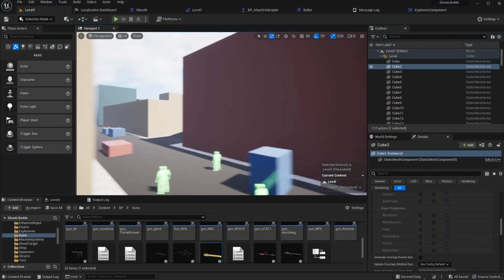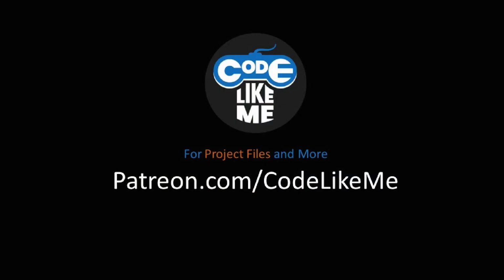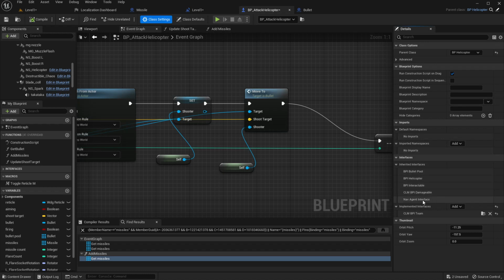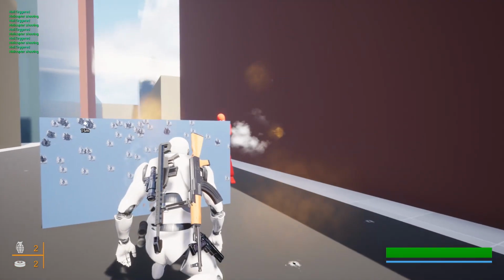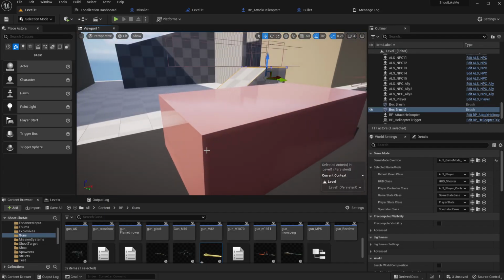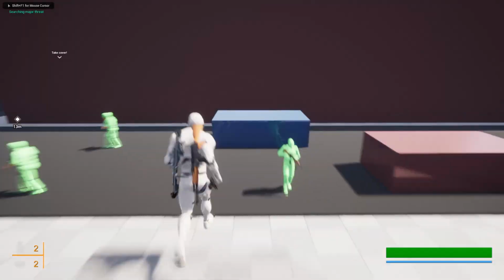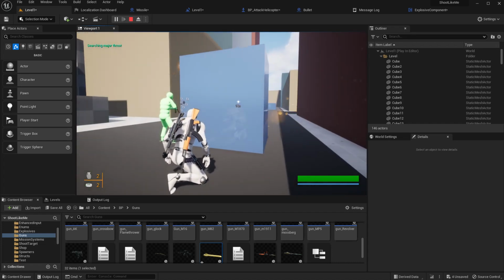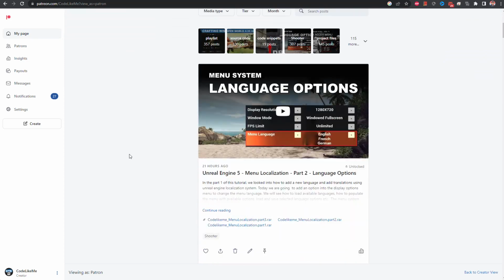Unreal Engine 5 - Helicopter AI - Missile Attacks (ALS #176)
In this episode of the shooter series, We are going to work on AI helicopter missile attacks and how to evade them. If the player manage to hide behind a cover, that breaks a line of sight from the explosion location to the player's location, player will not get damaged. Otherwise, player will be.